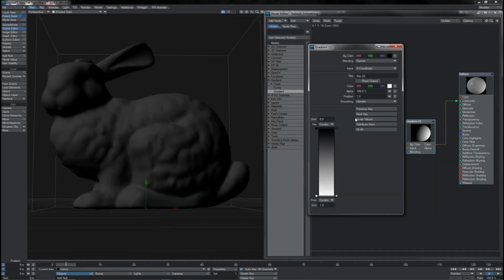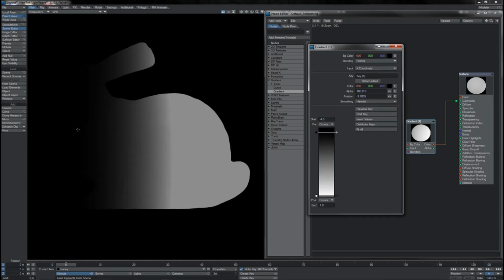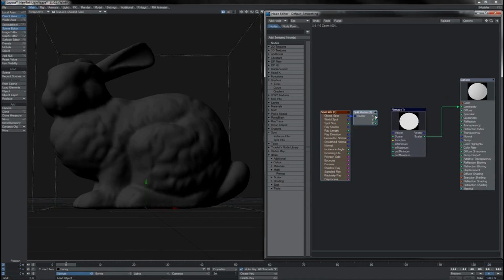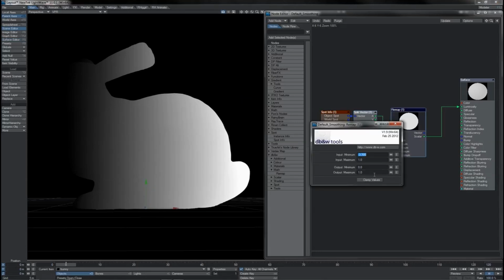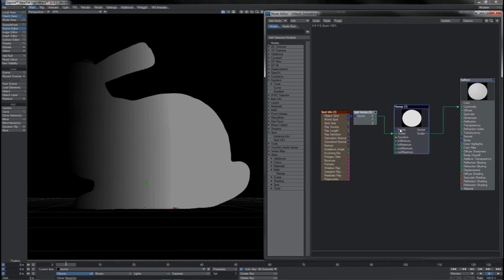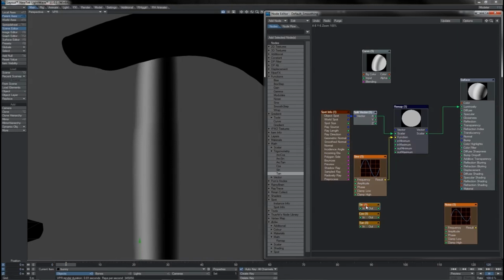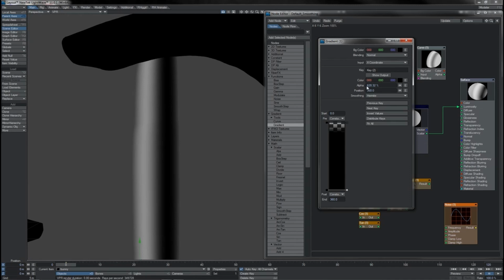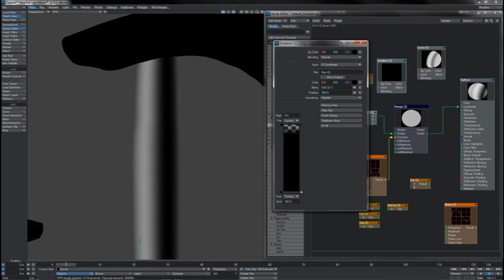Lightwave 3D - 07 Remapping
Lightwave 3D - 07 Remapping by Craig Monins